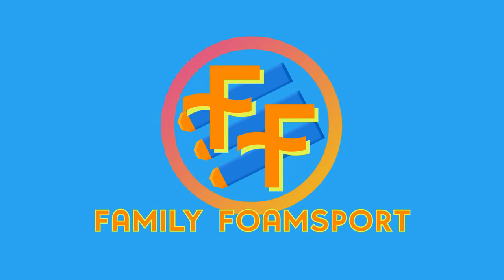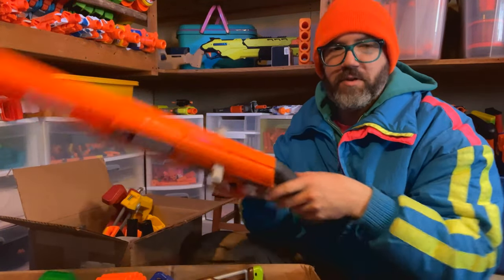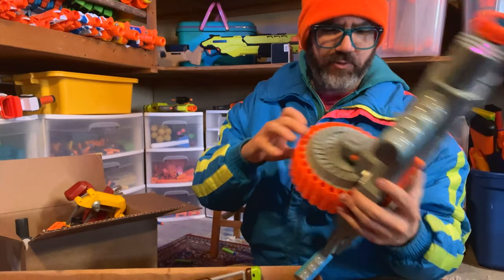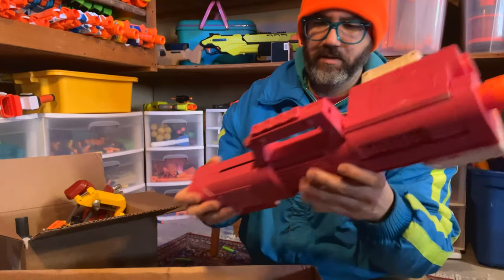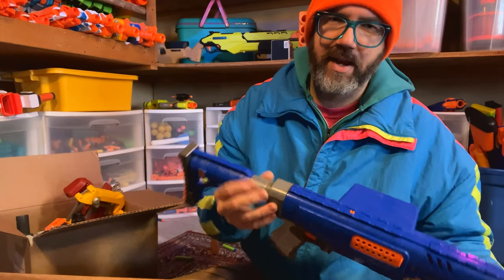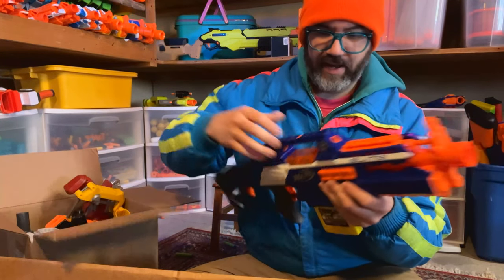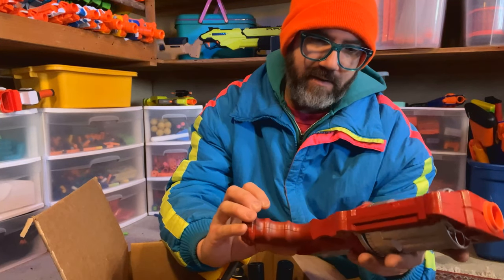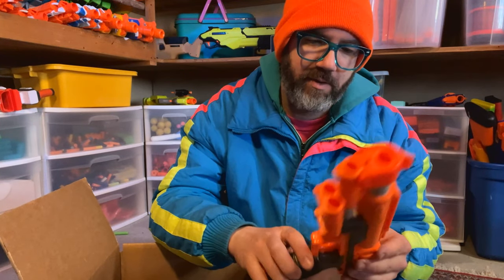Vintage, BoomCo and more - a BIG ol’ “Thrifting” Haul [March 2022]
kineticturtle
►All of the music in this video is my original work, and most of it can be found